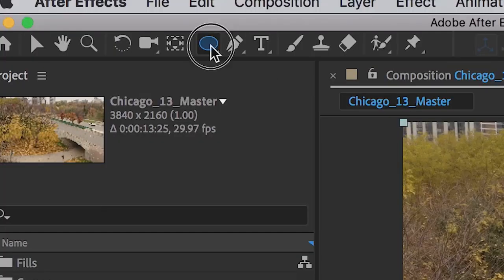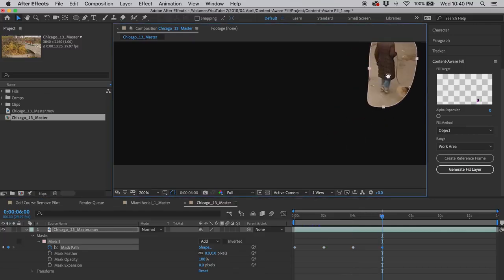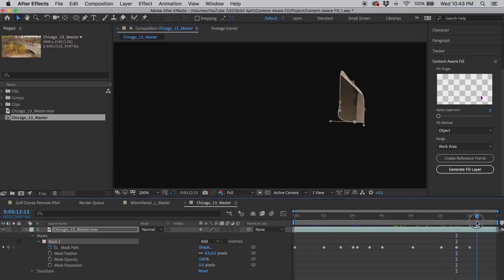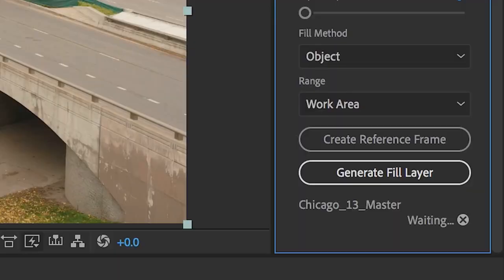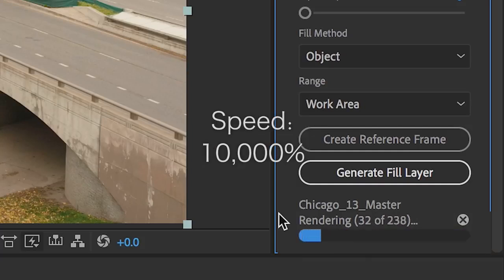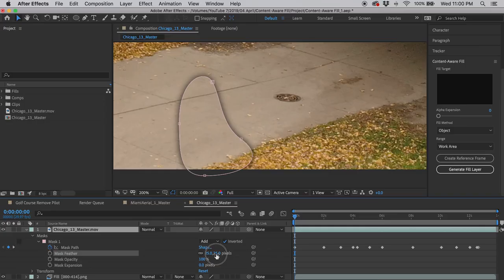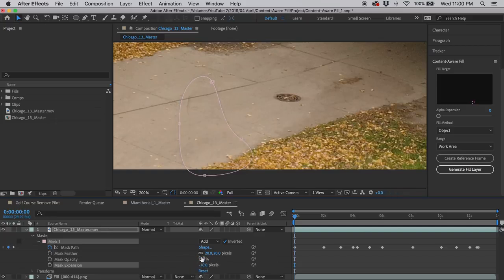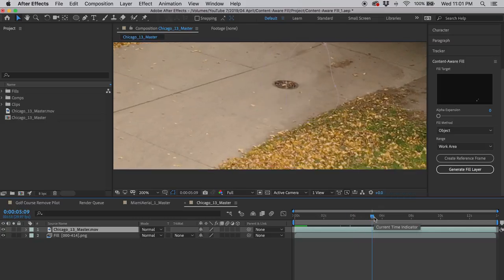"unicosobreviviente" 100% Fake!!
100% Fake video from the future. You can see here how he made it.
The Last Survivor(unicosobreviviente) on TikTok, Facebook, Twitter & Youtube all are fake.